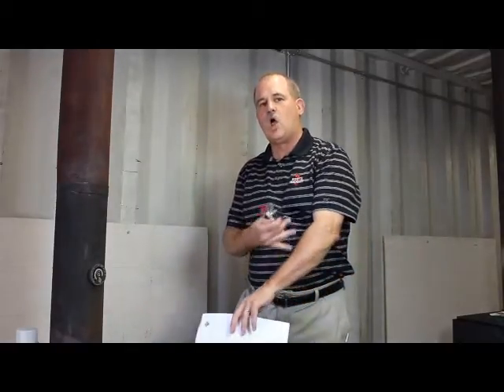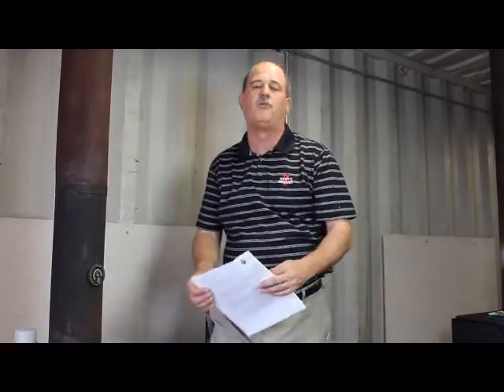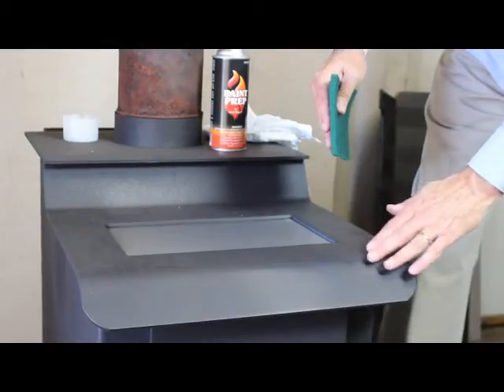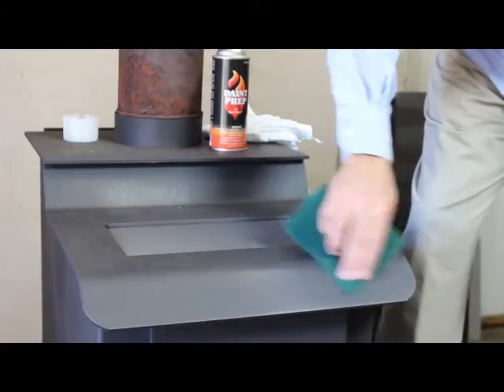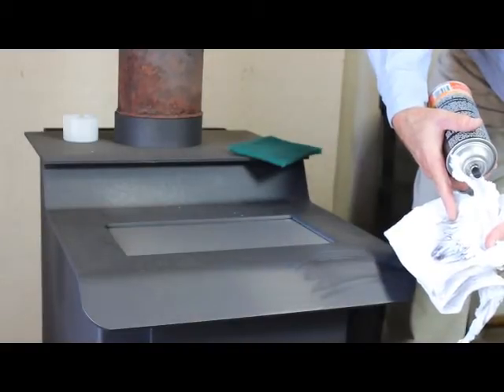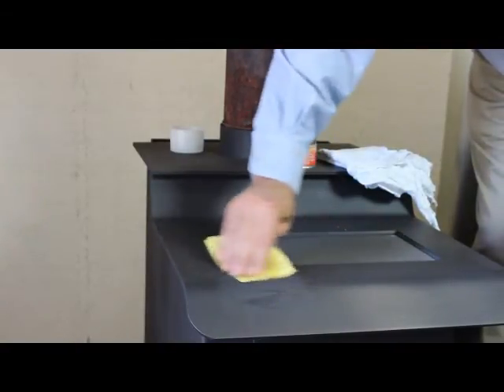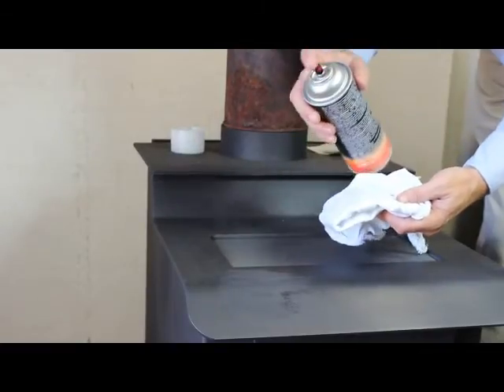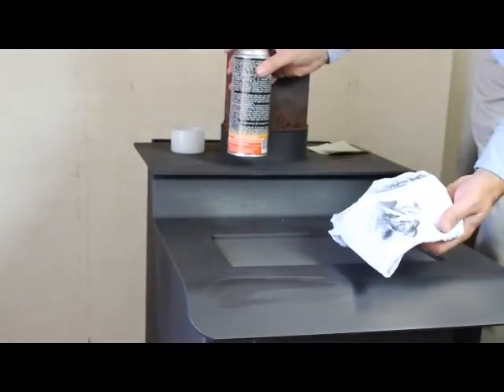Prepare wood or gas stove for repaint with high heat paint: Stove Bright® High Temp Paint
Prepare a wood or gas stove for repainting with Mr. Stove Bright®.

Video Contents:
Use a fine-grit Scotch Brite pad or a fine grit sandpaper to rough up the surface so it will accept the new paint better.
If a stove already has Stove Bright® High Temp Paint applied, you do not need to remove old paint. If you are unsure, apply a bit of Stove Bright® High Temp Paint to the surface to see if the paint reacts with the existing paint (bubbling).
After scuffing the surface, use Stove Bright® Paint Prep to clean up debris.